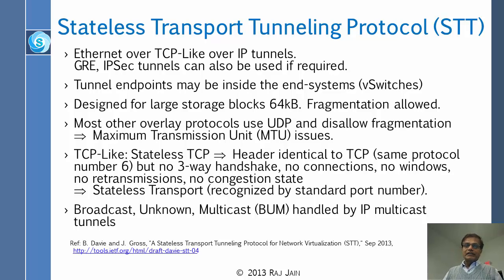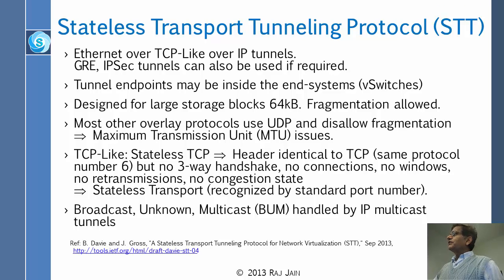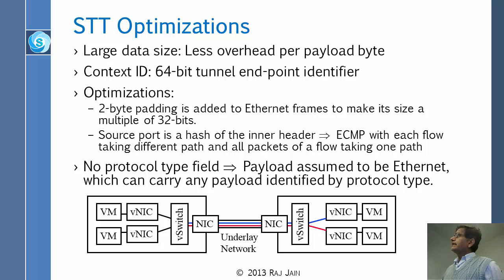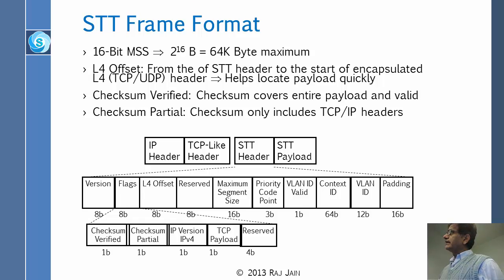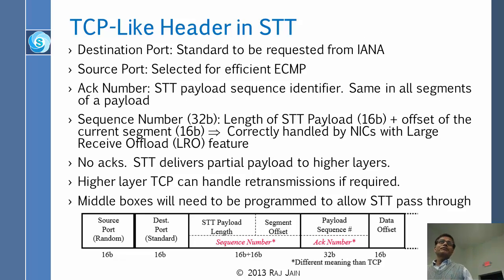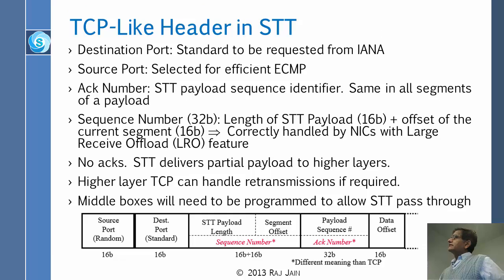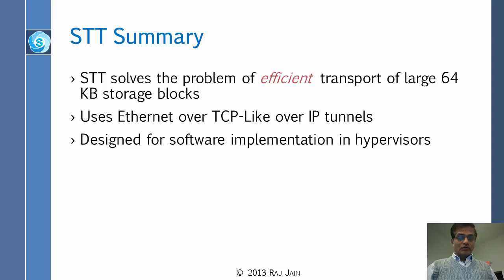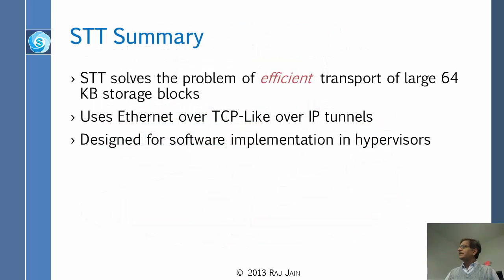Multi-Tenant Isolation and Network Virtualization in Cloud Data Centers: Part 4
This is the last part of a series of lectures on Multi-Tenant Isolation and Network Virtualization in Cloud Data Centers by Professor Raj Jain, Washington University. It covers NVO3, VXLAN, NVGRE and STT.